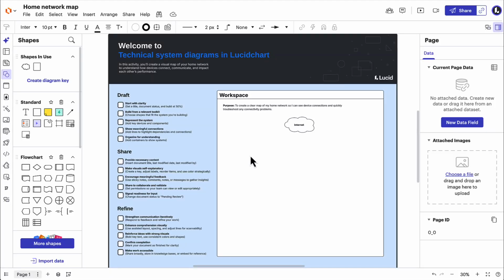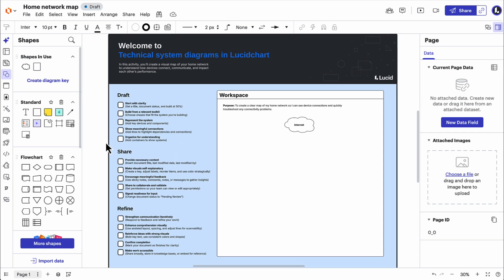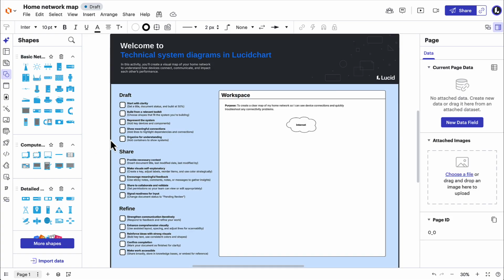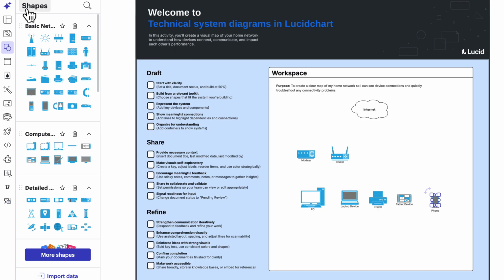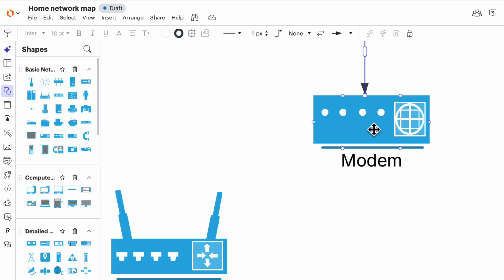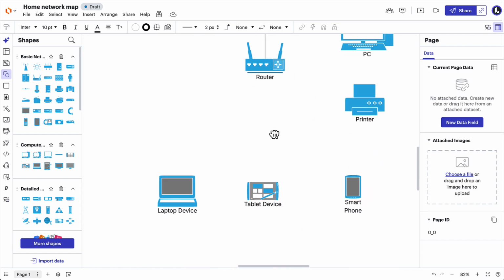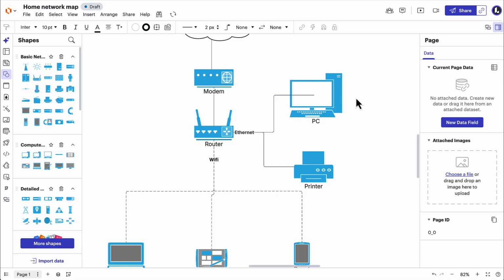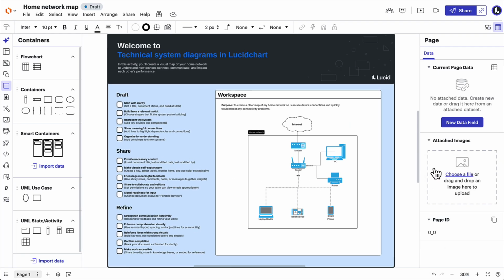Lucidchart Fundamentals | Technical systems | Draft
Learn how to create a clear draft of your technical system. We’ll walk through how to select the right shapes, inventory your components, and show relationships with lines. Whether you’re building a home network map or complex cloud architecture, these practical tips will help you group components using containers to build a more organized, collaborative diagram.

*Learn more*
Ready to turn your ideas into reality?

*Timestamps*
0:00 Introduction to technical system diagrams
0:22 How to set document status
0:38 Selecting and organizing shape libraries
1:20 Adding components to your canvas
2:16 Connecting shapes with lines
3:56 Labeling WiFi and Ethernet connections
4:31 Using containers to organize systems
5:07 Summary and next steps